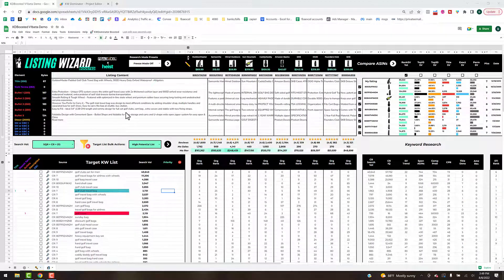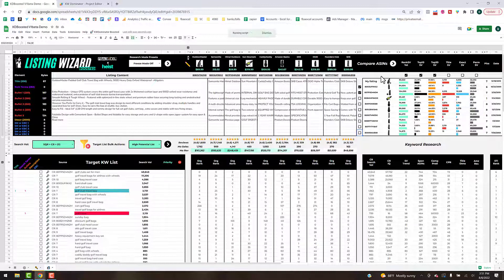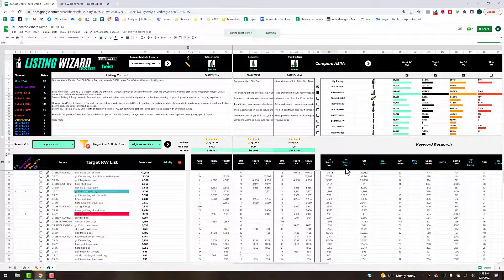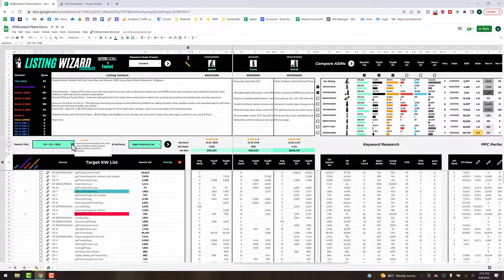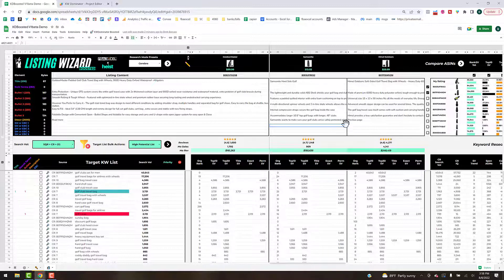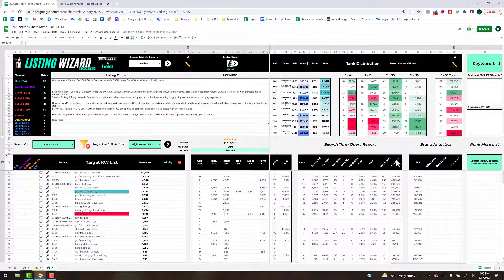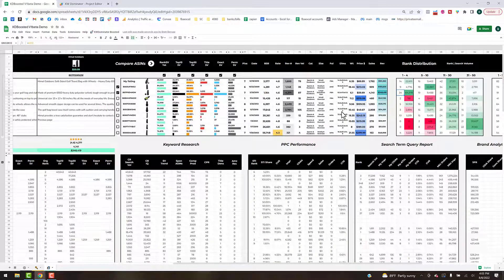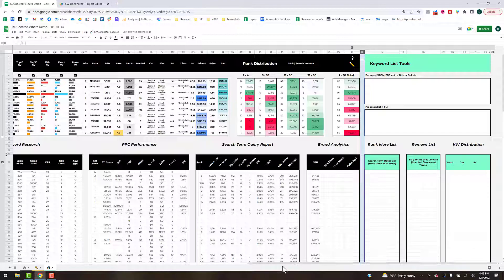Listing Wizard Overview for Keyword Dominator Boosted - The Ultimate Amazon Keyword Data Aggregator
In this video I give an overview of the various Listing Wizard modules.

Keyword Dominator is an aggregation tool for many different popular Amazon keyword tool exports available on the market and helps you quickly identify highly relevant keywords you can use to better optimize your Amazon listing and launch in  PPC campaigns to improve your ranking.